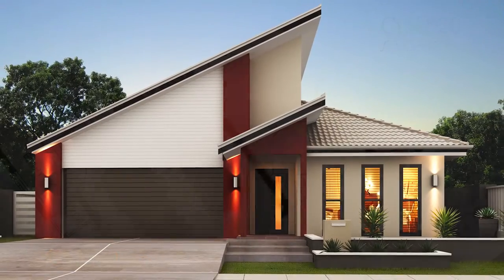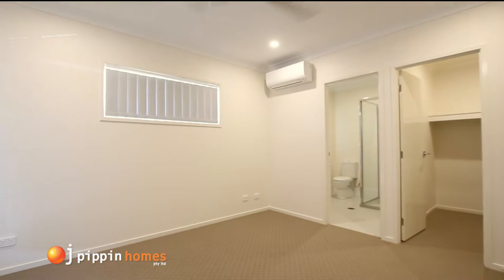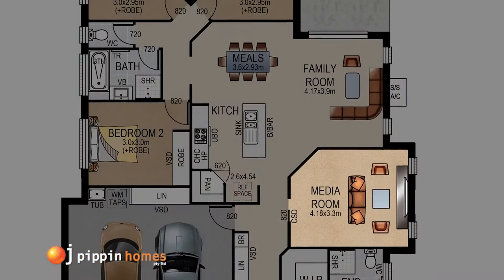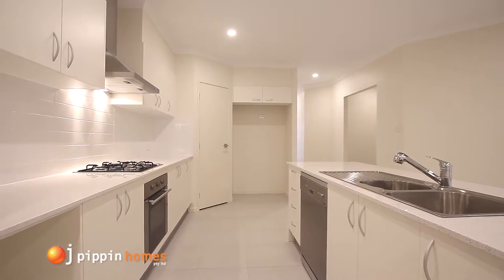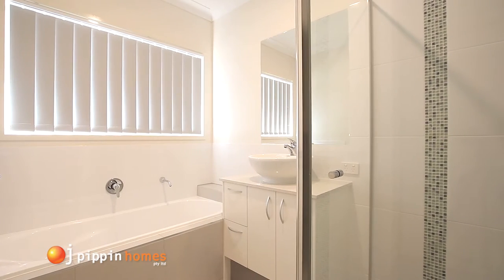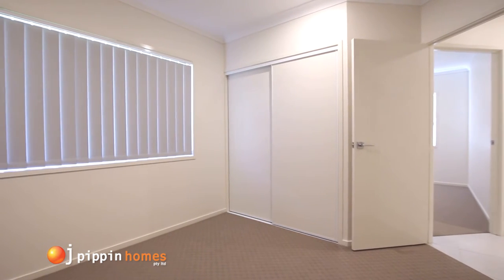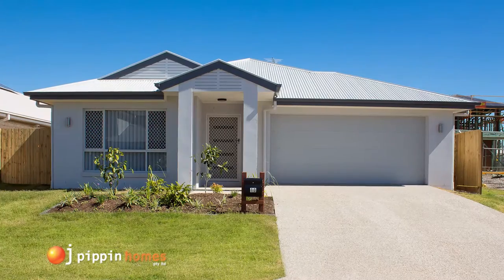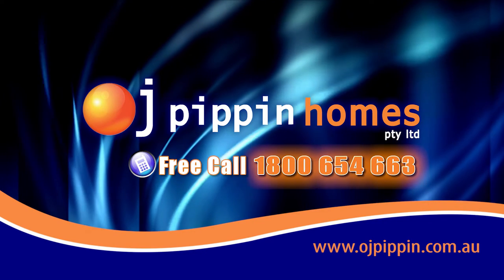Crest 200 - OJ Pippin Homes - Brisbane House Builder